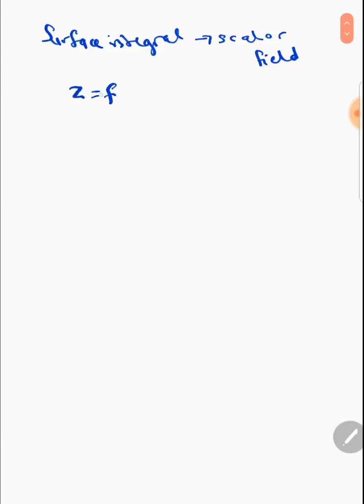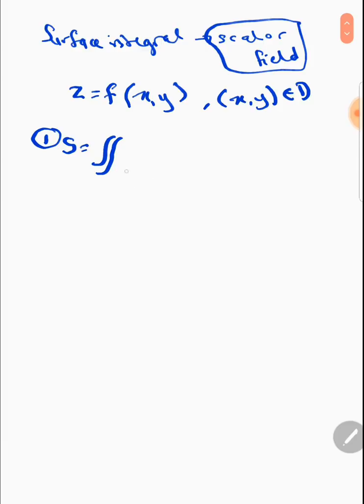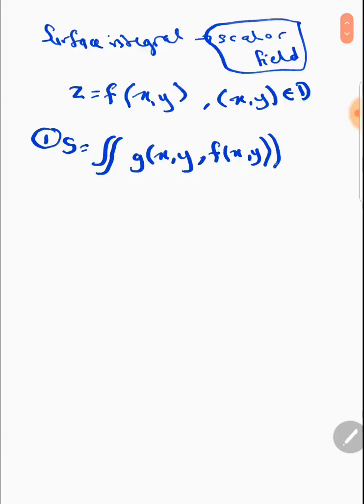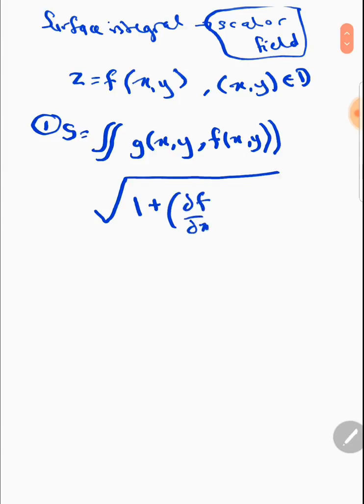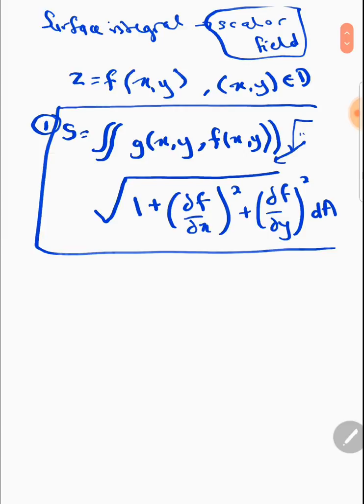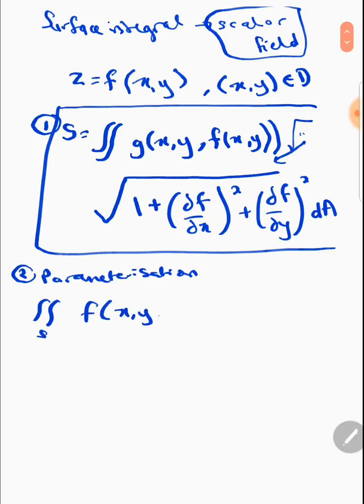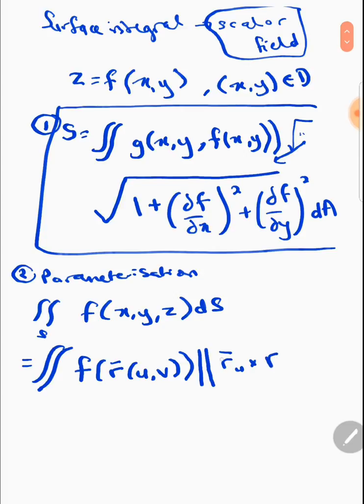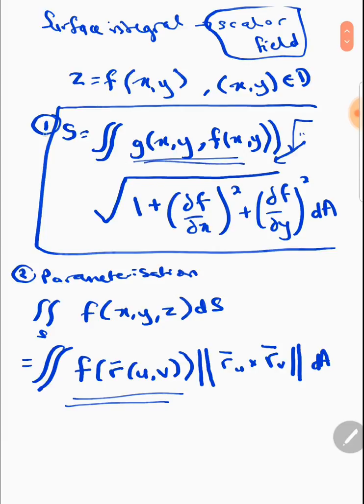08c Surface integral scalar field